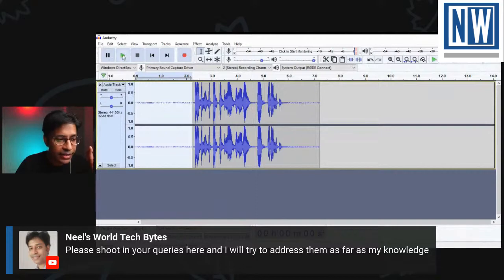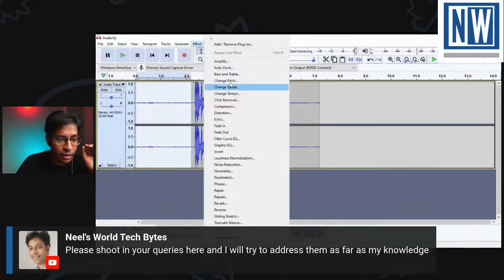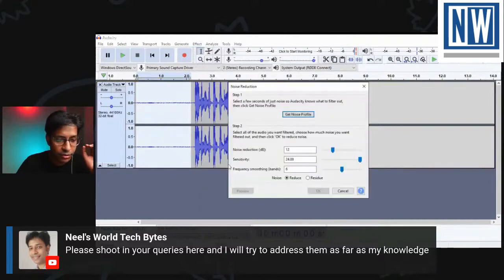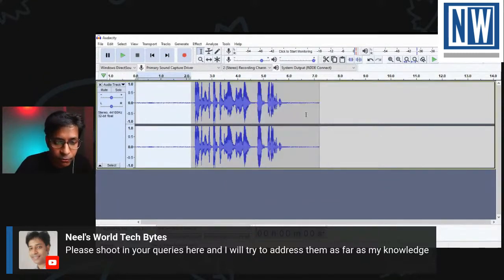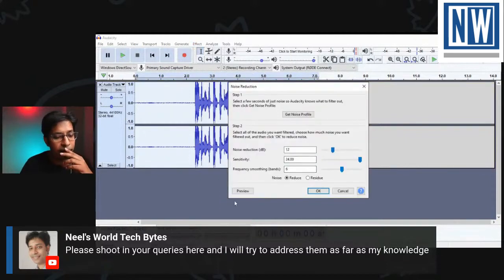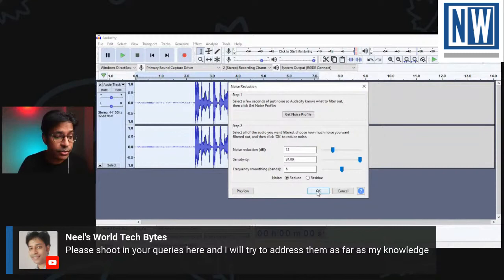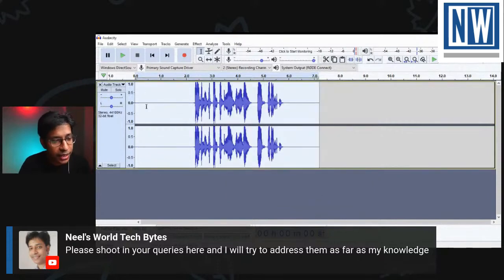How to remove background audio noise in Audacity in 2022: Improve your Audio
How to remove background audio noise in Audacity in 2022.  I'm going to show you the process of audio noise removal in Free software Audacity to Improve your Audio. With a few clicks and some patience, you can achieve professional-quality recordings!

0:00 Why do you need to remove Background audio noise?
0:58 Why do you Need To record Silence?
1:55 Recording with Audacity
2:28 Getting the Noise Profile
3:10 Applying Noise Reduction to Audio

Audio Used:
Track: Crock Pot

Hosting that I use and recommend for  Reliable, Blazing Fast with free SSL and awesome up-time: